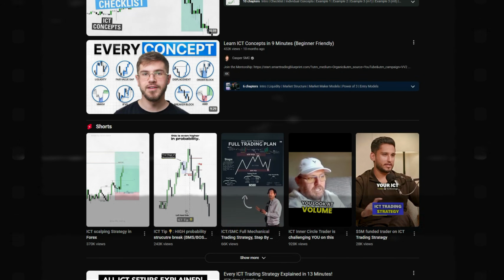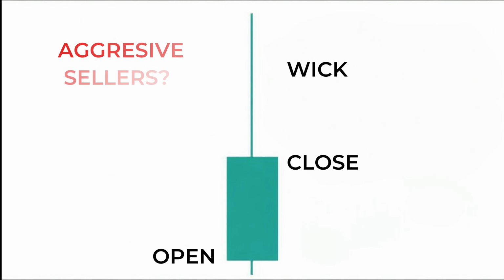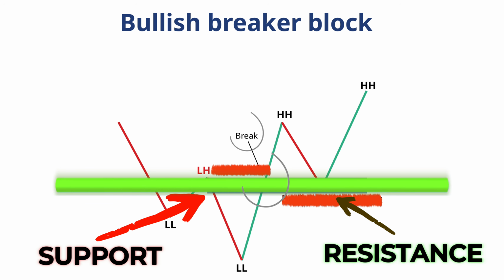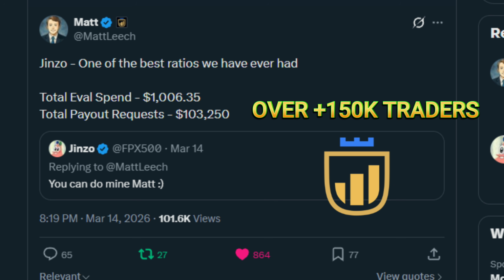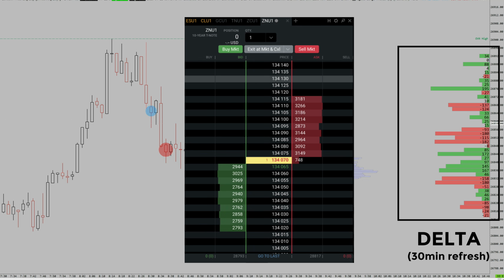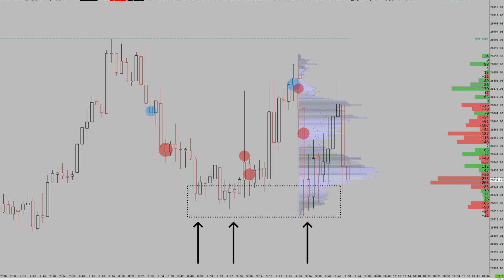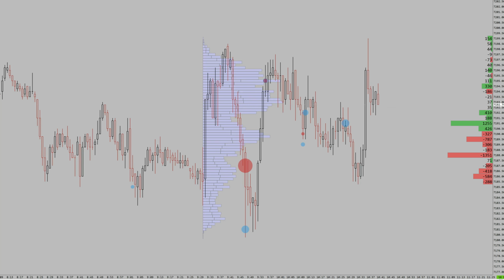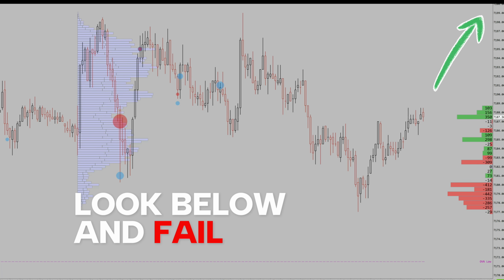is Orderflow superior to ICT concepts?